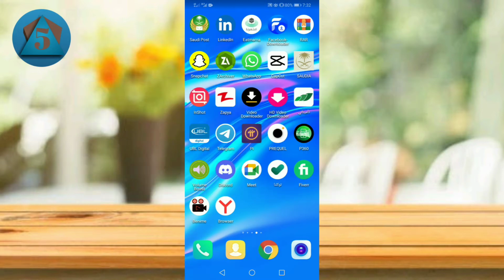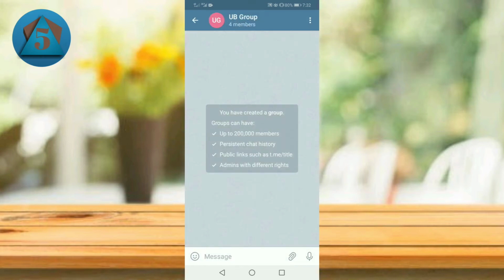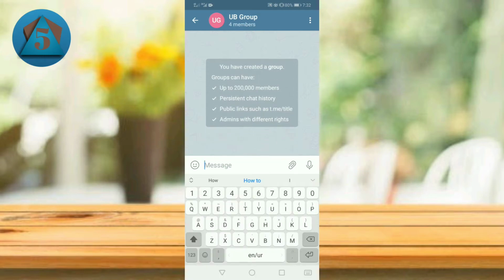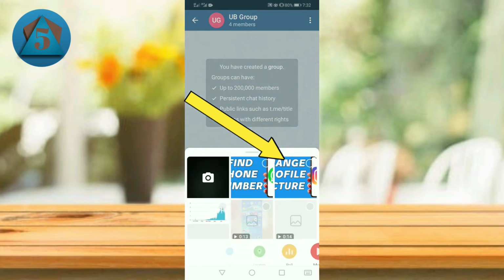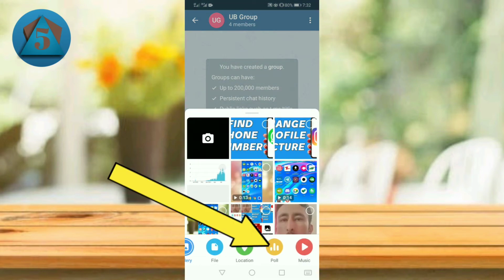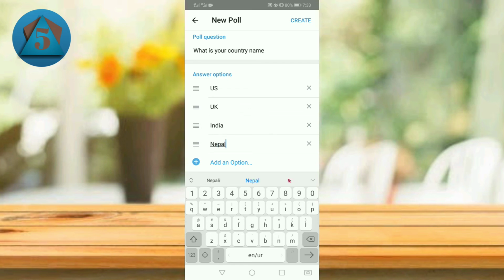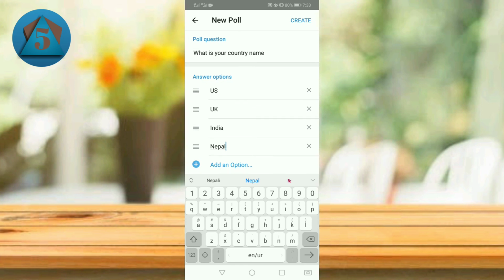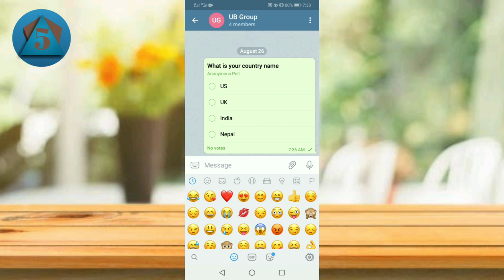How to create a poll in telegram group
Poll on telegram app
Telegram poll tutorial
Poll telegram group
Poll in telegram iphone
Telegram poll kaise banaye
Telegram me poll kaise kare
New poll telegram
Telegram par poll kaise banaye
Telegram poll quiz
Poll vote telegram
How to make a poll telegram
How to make a poll on telegram iphone
How to pin a poll in telegram
Create poll telegram
How to do poll in telegram
How to create poll in telegram group
How to make poll telegram
How to make poll question in telegram
Telegram group settings